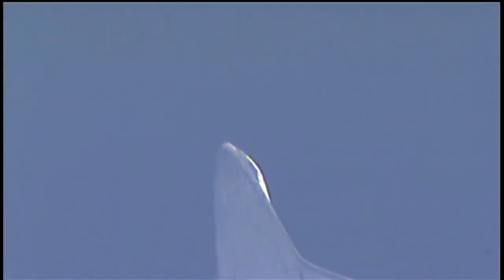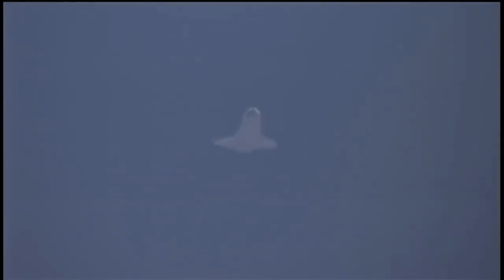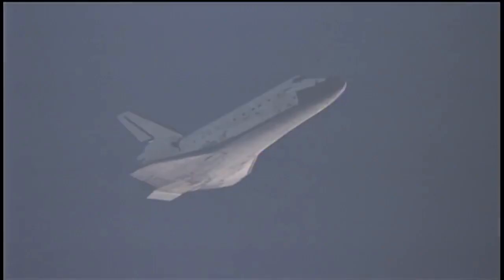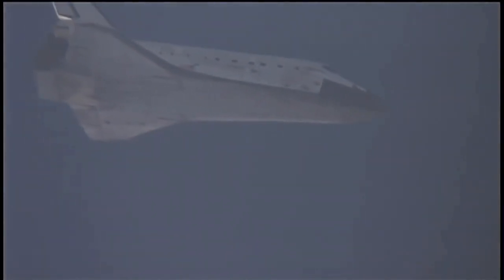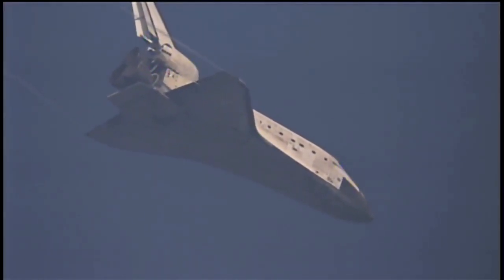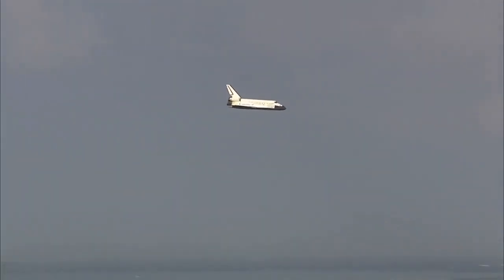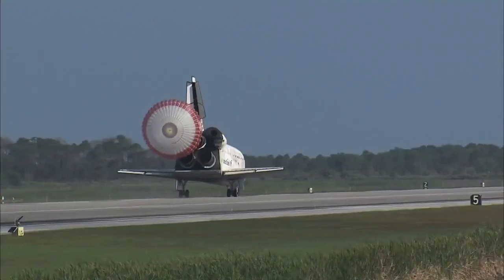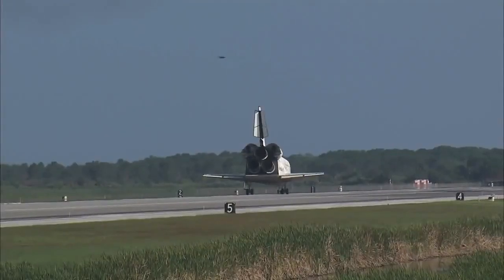Welcome Back: Discovery's Safe Landing at Kennedy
Join us in celebrating a heartwarming moment as Discovery safely lands at Kennedy Space Center. After its incredible journey in space, we welcome it back to Earth with open arms. This is a testament to the incredible work of our astronauts and the dedication of the space exploration team. It's a homecoming you won't want to miss!